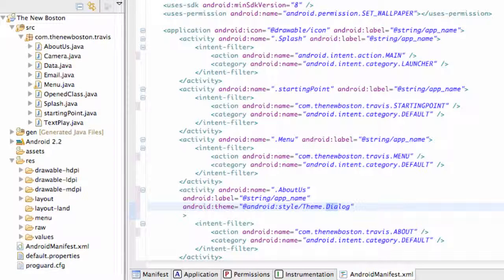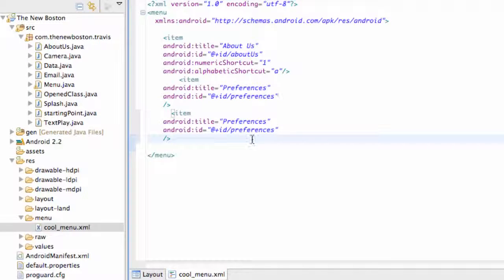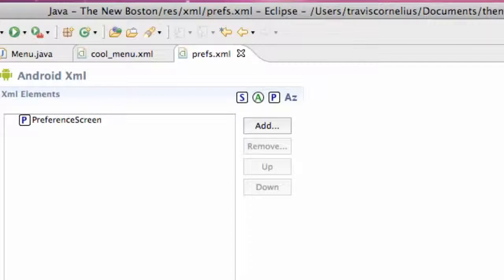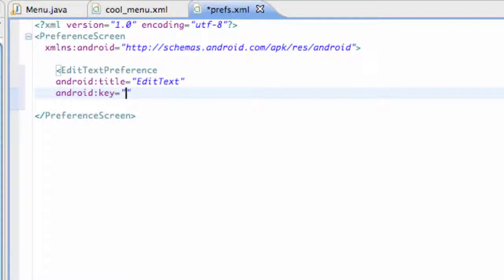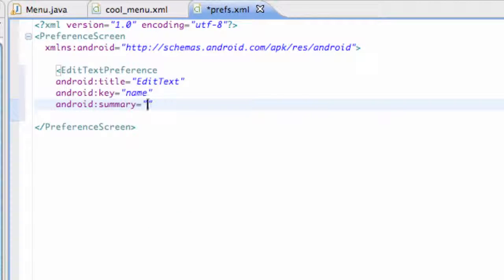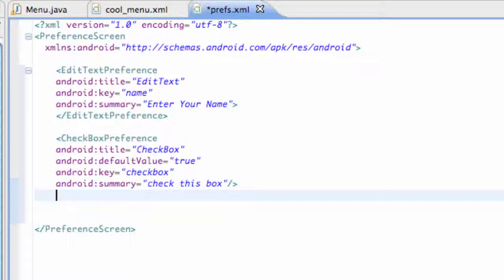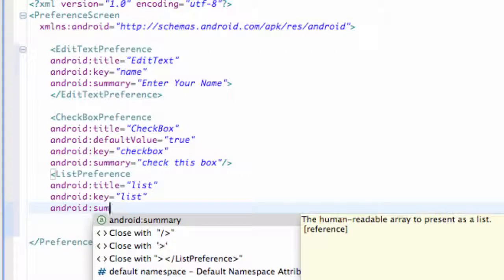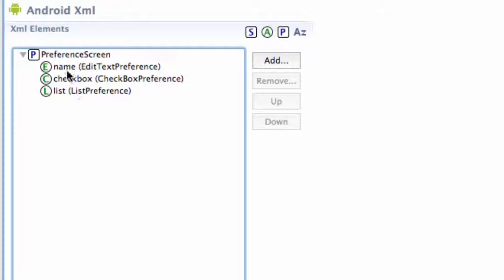Android Developing Applications Tutorial 54 Setting up Preferences